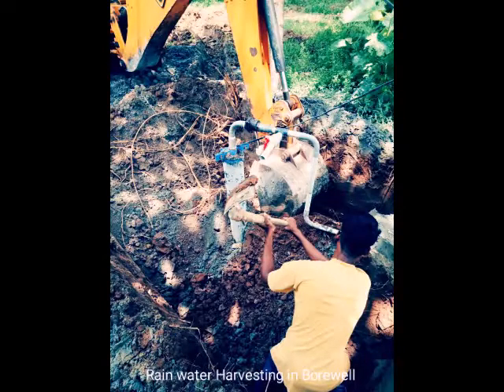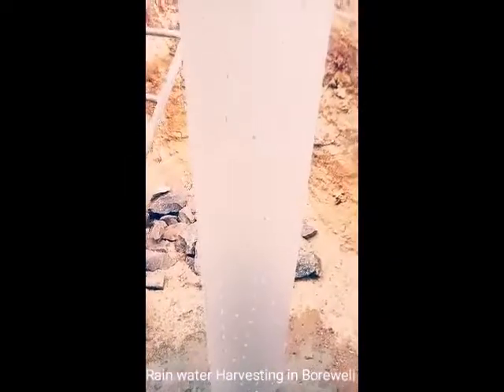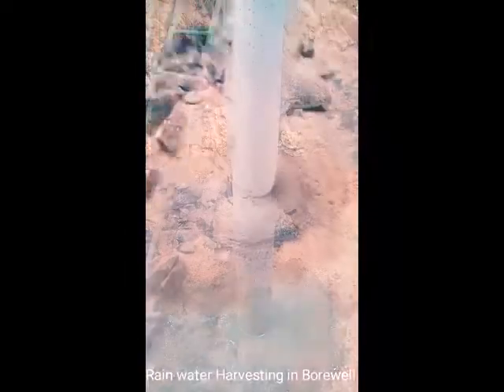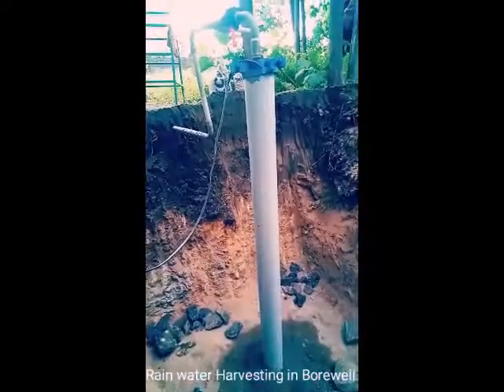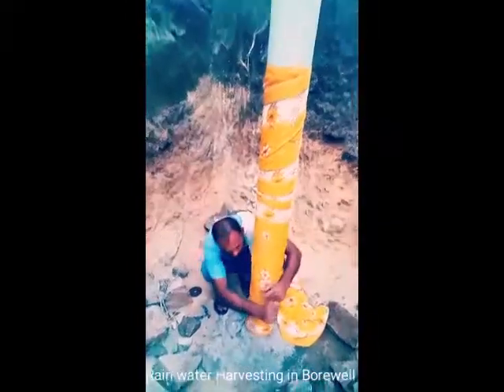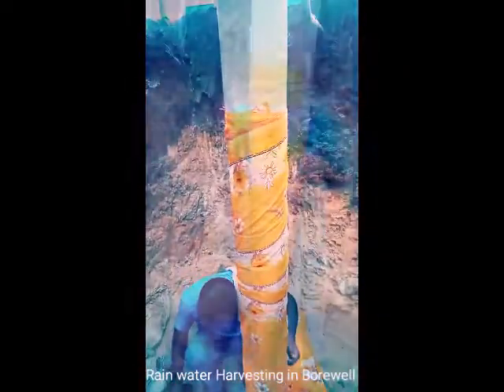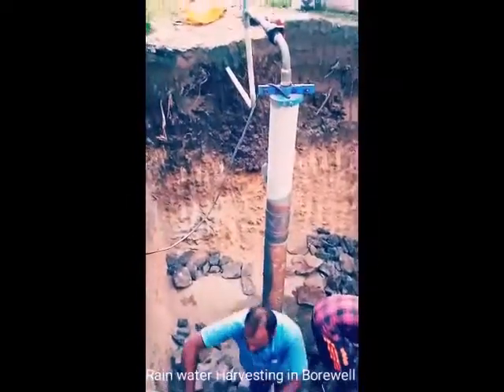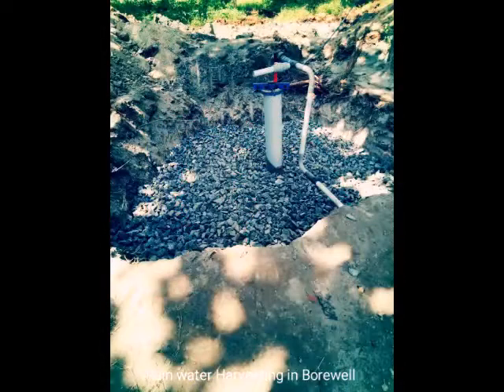Rain water harvesting in bore well. மழைநீர் சேகரிப்பு (ஆழ்துளை கிணறு)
Rain water harvesting in borewells